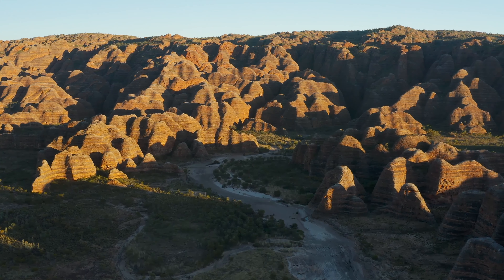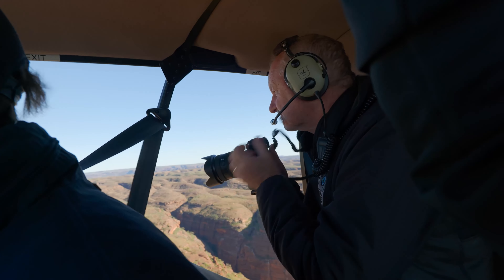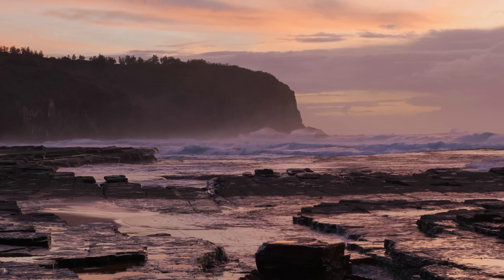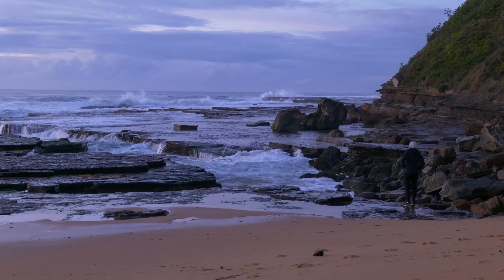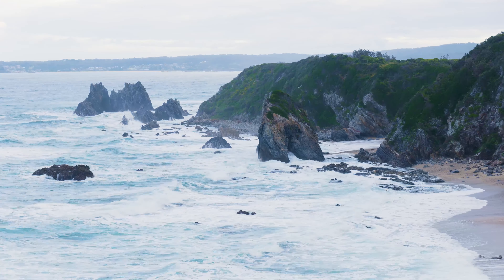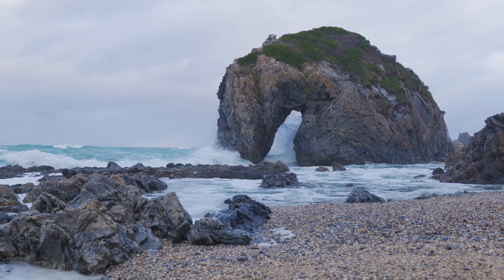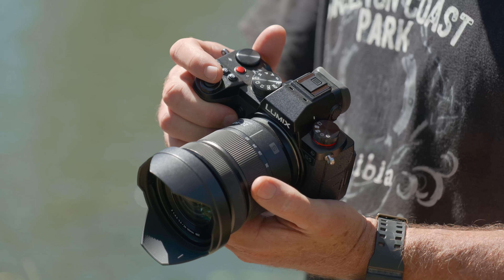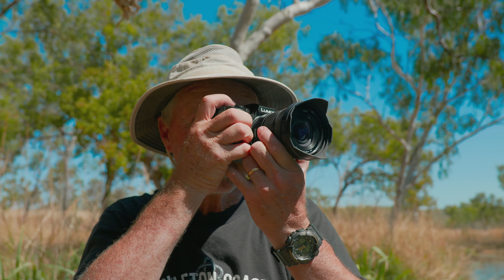Snap Happy S06 EP05 Preview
Find out what's coming up in the next episode of Snap Happy.
Premieres on 10 BOLD on Sunday, 5th September at 9am.